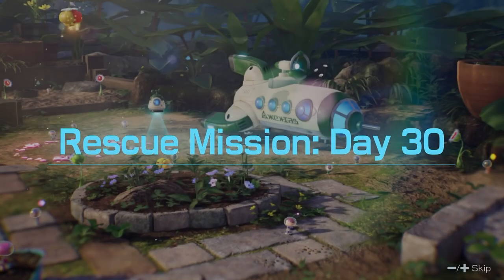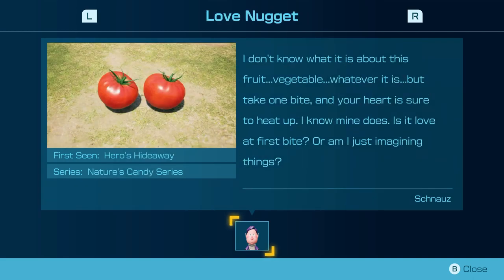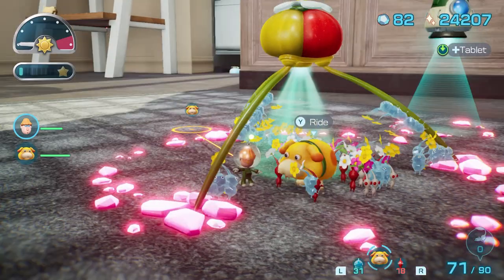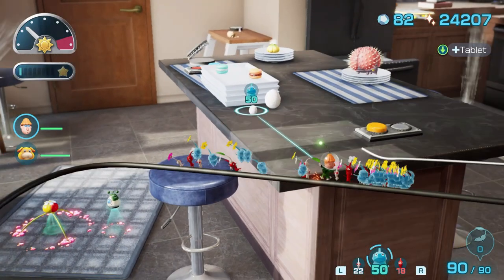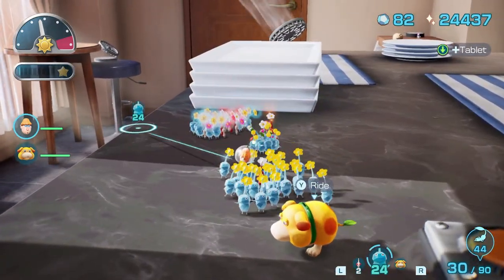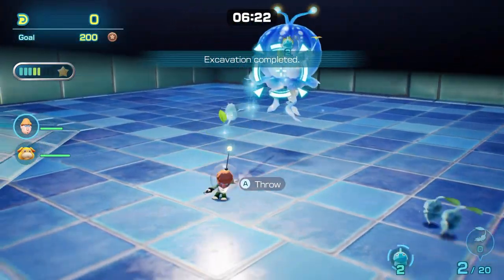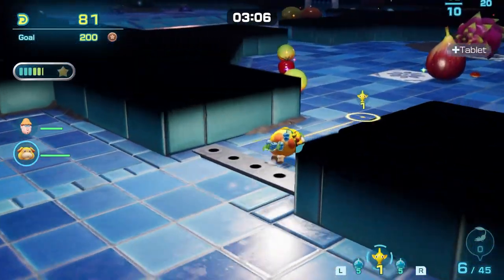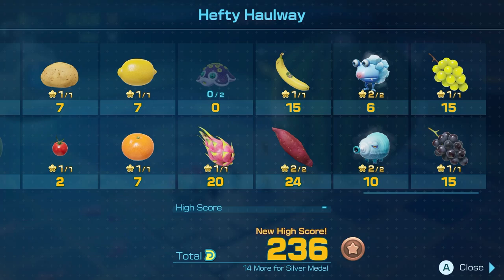"Wiping Off the Counter" - Pikmin 4 #43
The kitchen's spic and span!